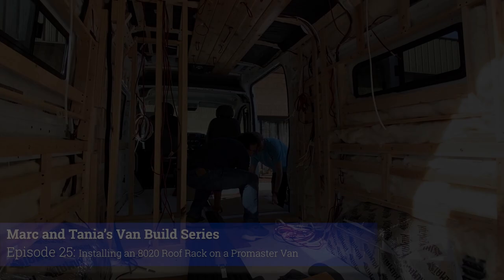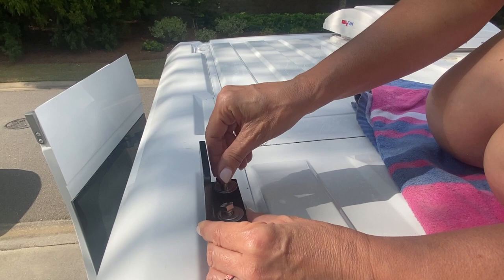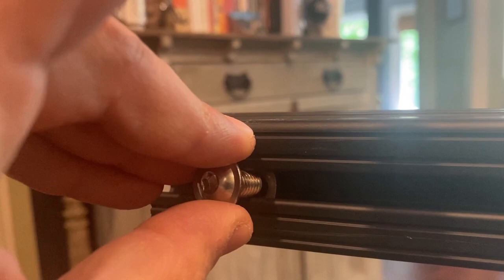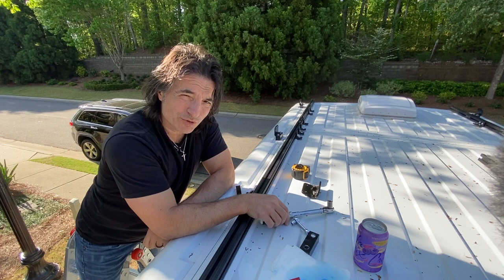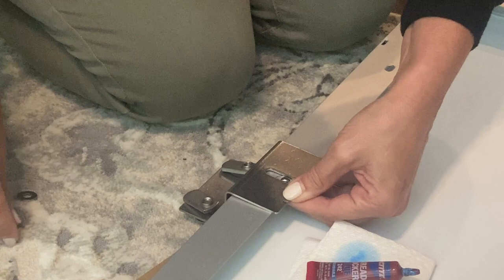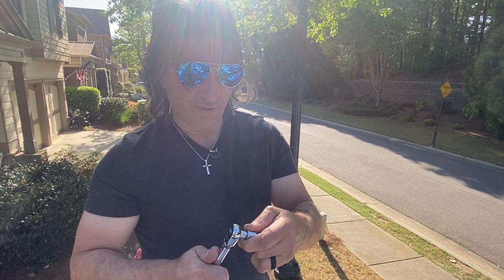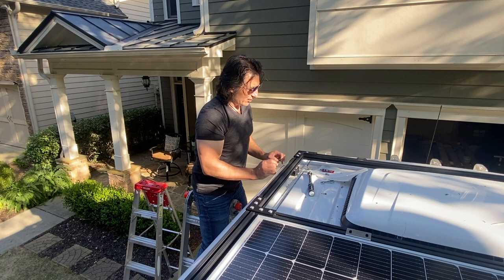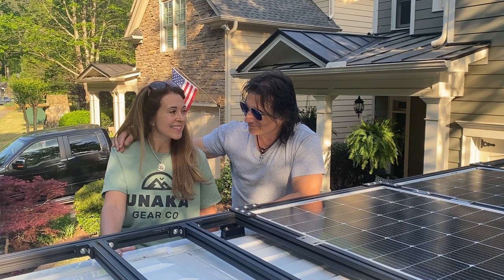8020 Roof Rack on a Promaster 2500 Van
Hey All, welcome to episode 25 of our RAM Promaster 2500 van build/conversion series. This week we took a short break from our cedar ceiling and shifted to the roof. After a lot of deliberating on where we could get 8020, we found some at the Unaka Gear Co in South Carolina. So, it was road trip time….actually it’s the farthest we have driven the van so far. The guys at Unaka were awesome to work with….great product…great service. They were available for phone support when needed….and even shipped us a couple of parts that we were short on. While the 8020 took some work to install we are really happy with the results…it looks great.

We’ll run through all the steps we took to get the roof rack installed. As usual, there were some hurdles. But we got through them….and so can you.

Unaka Gear Co. Products we used in the episode:

Ram ProMaster 159" WB Roof Rack × 1 (includes rails and 4 crossbars)
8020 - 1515 Black – 17” - × 2
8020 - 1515 Black – 30” × 2
Roof Rack Cross Bar × 3
2 Hole Corner Bracket - Black × 28
8020 - 5/16-18 Slide-in Stainless T-Nut - Offset Thread × 60
8020 - 5/16-18 x .687" Flanged Button Head Socket Cap Screw - Stainless × 60
8020 - End Cap with push pin - plain × 4
Flush Mount Solar Panel Brackets - Stainless - Set of 4 × 2
Newpowa - 200W Monocrystalline Solar Panel 12V × 2

Aside from the above, you need
Torque Wrench
Loctite Thread Locker
Various bit and extensions for torque wrench
Lots of patience

And click the notification n bell to be alerted when we release a new video.